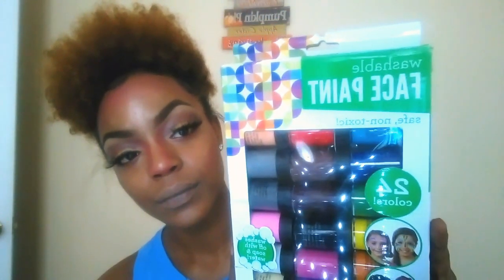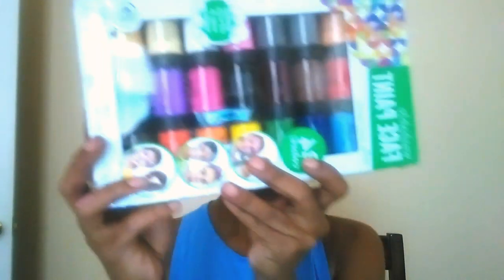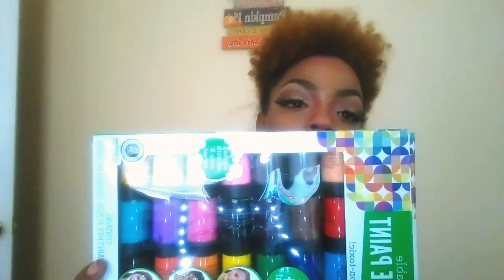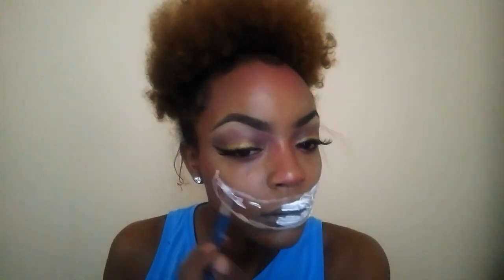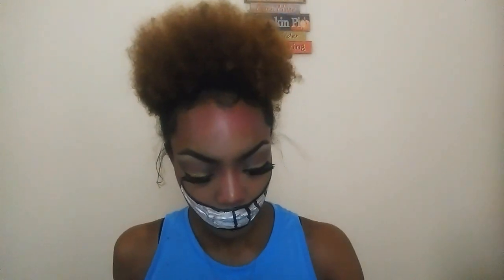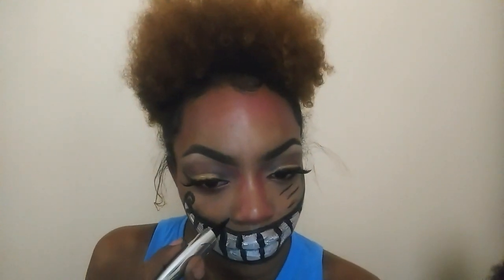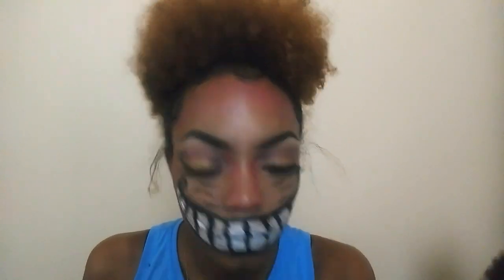Cheshire Cat Halloween look |QUICK & EASY|Alia Dior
Hi guys! Thanks for clicking on my video!
I truly appreciate it! I'm new to the YouTube world therefore, this ya girl FIRST VIDEO! I had alot of fun doing this Halloween look , and I think I did a pretty good job for my first time!

THUMBS UP if you guys think so as well,
Love yall!

|Items used|
~ washable face paint (non toxic) |Walmart|
~ paint brushes |Walmart|
~white eyeliner |Nyx Cosmetics|

     |FOLLOW ME|

THUMBS UP!